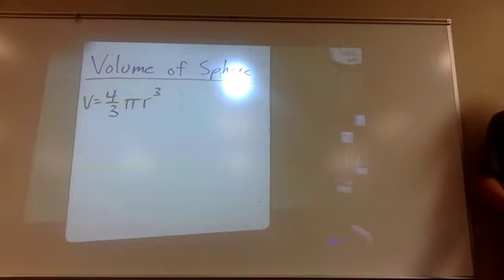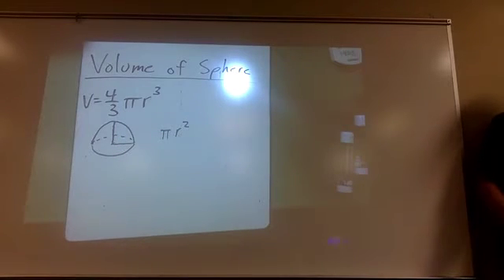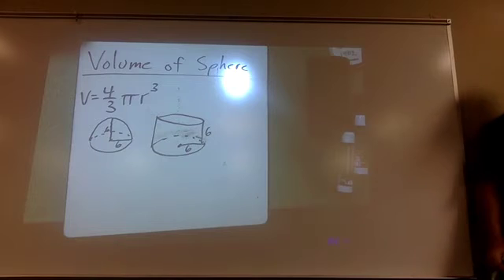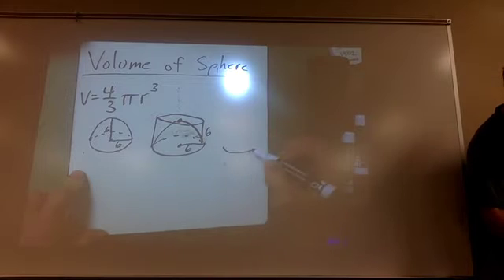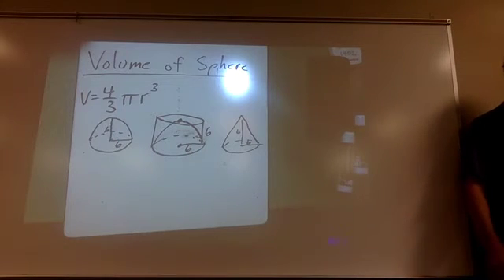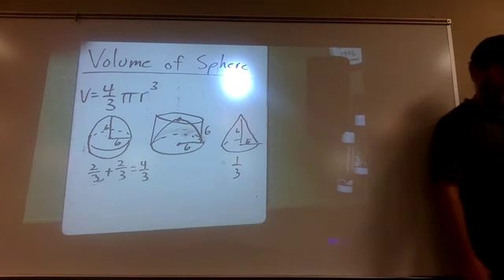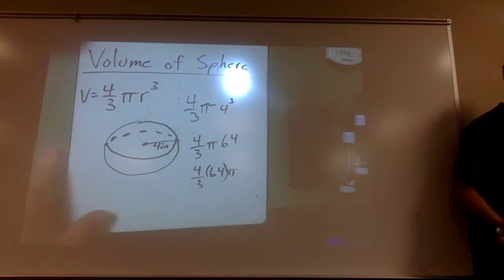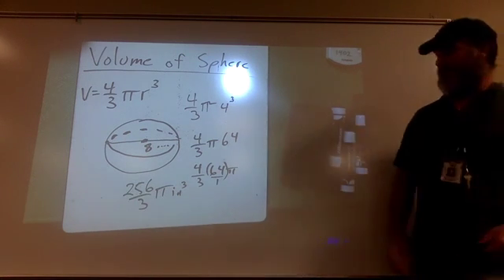Volume of sphere